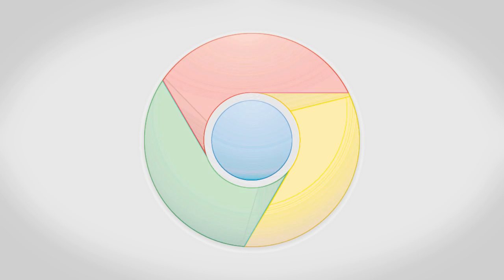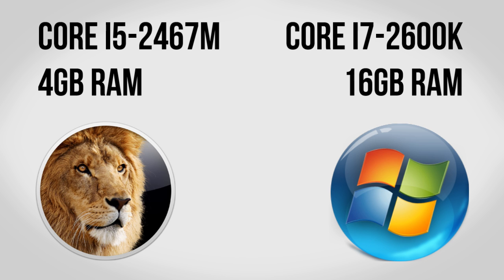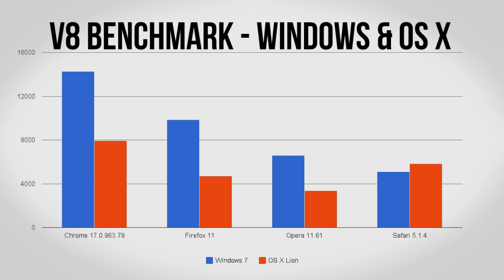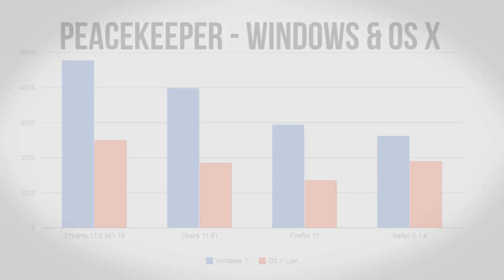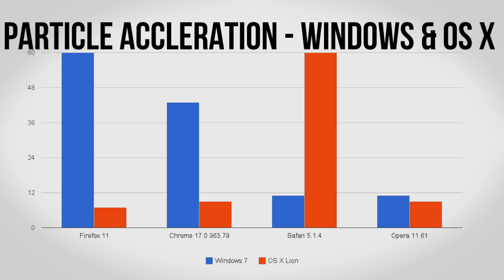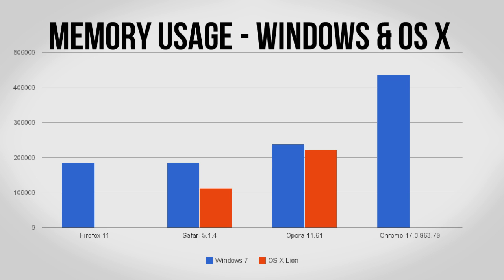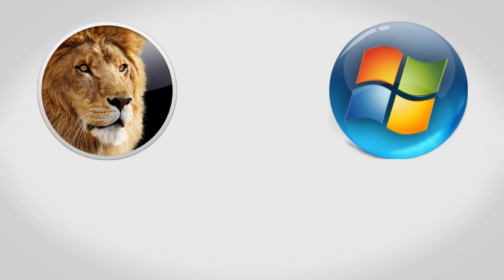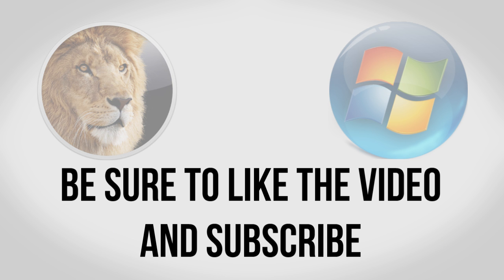Windows & Mac Browser Test: Chrome 17 vs Firefox 11 vs Opera 11.61 vs Safari 5.1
In this video I compare the best Windows 7 and Mac OS X 10.7 Lion web browsers, Chrome 17 vs Firefox 11 vs Opera 11.61 vs Safari 5.1.4 to see which is fastest at Javascript, general web browsing, HTML5 compliance, memory usage and GPU hardware acceleration. Each browser has pros and cons as well as special features however here I just look at the raw benchmarks to determine the winner.

The benchmarks I use are the V8 Benchmark, Peacekeeper, Particle Acceleration, the HTML5 Test and memory usage with 5 tabs open. Each is run multiple times on both a Windows 7 desktop and MacBook Air OS X laptop to ensure a fair fight.